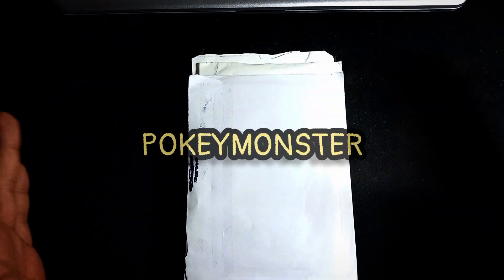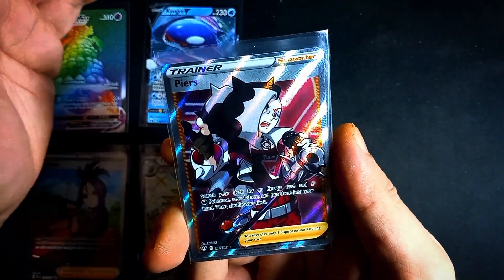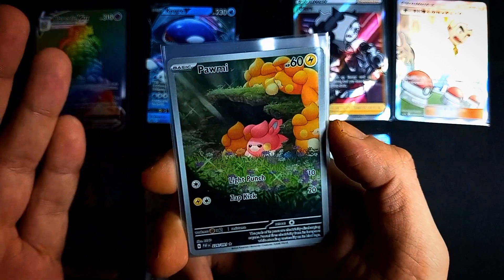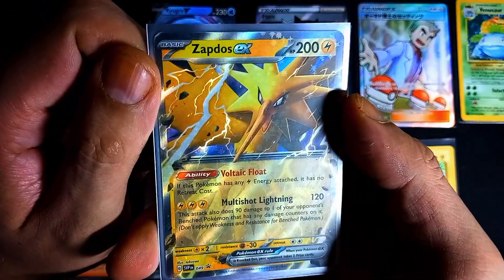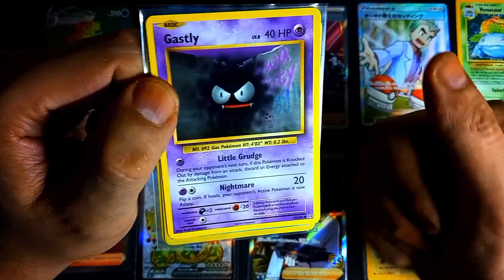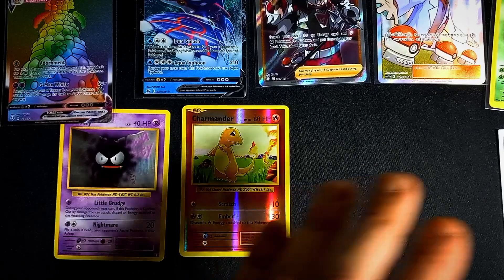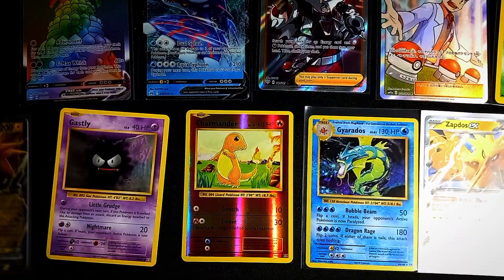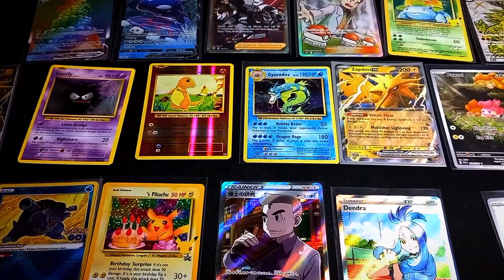It's a real grind but it's really fun to do | Pokemon Card Mail Day | My Pokemon Cards Collection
Hello everyone! What is it like to Buy & Sell Pokemon Cards on Cardmarket? Today we take a look at Pokemon Cards that I got in the mail to eventually add to the binder collection or sell. I give my take on some of the Celebrations Cards & Card Conditions and prices. I try to make the video educational, entertaining and to the point.